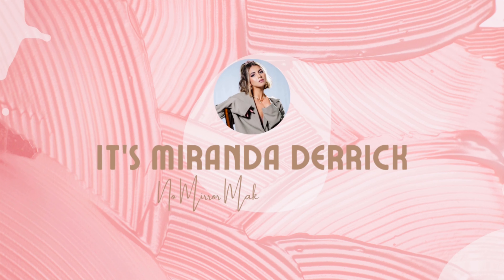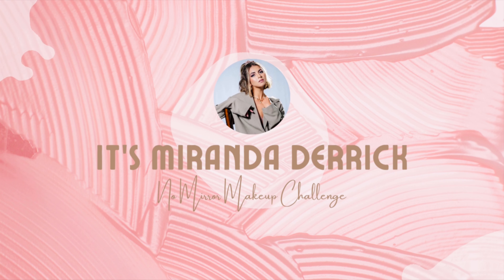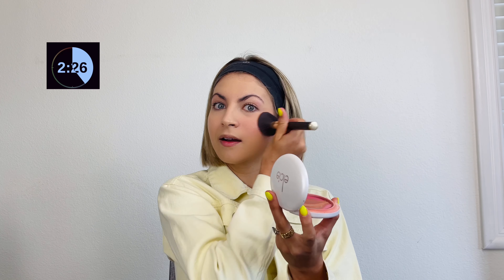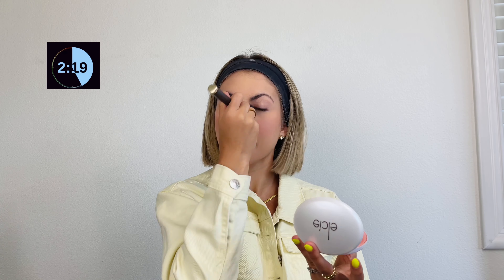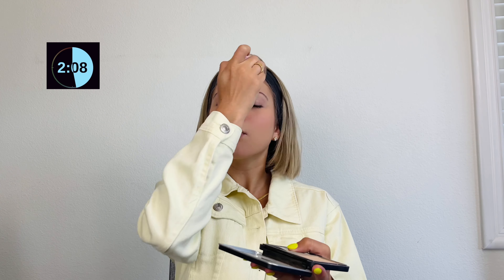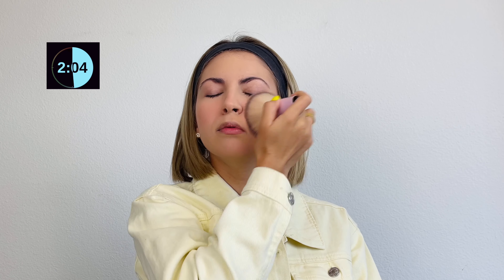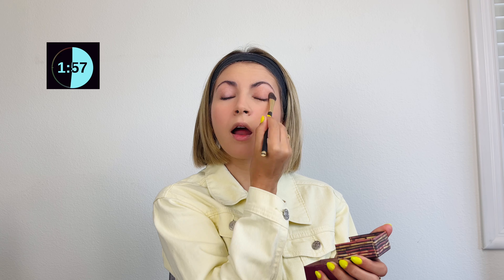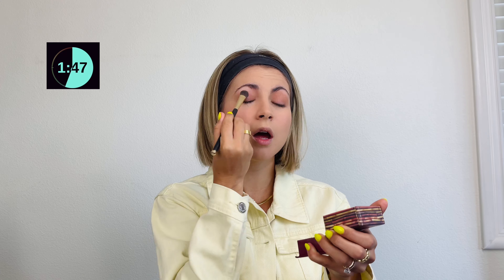NO MIRROR MAKEUP CHALLENGE✨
SEPHORA COLLECTION Big By Definition Defining & Volumizing Mascara